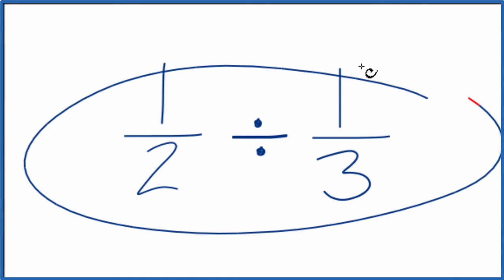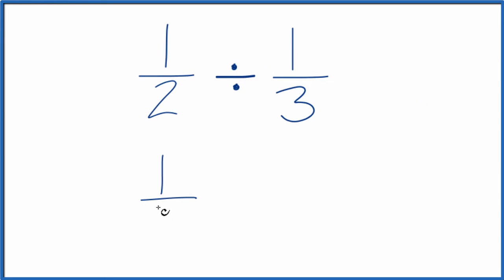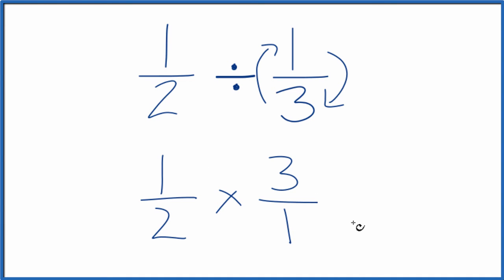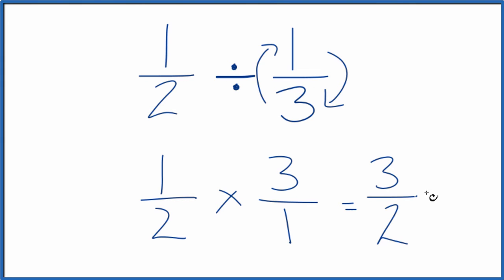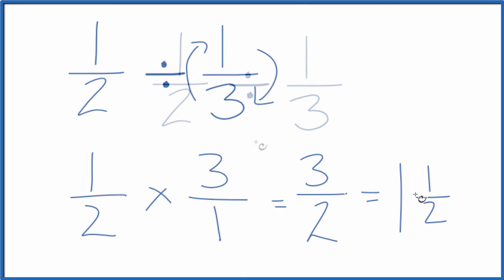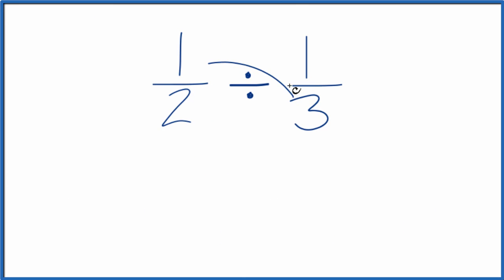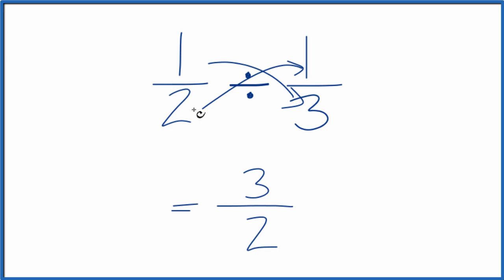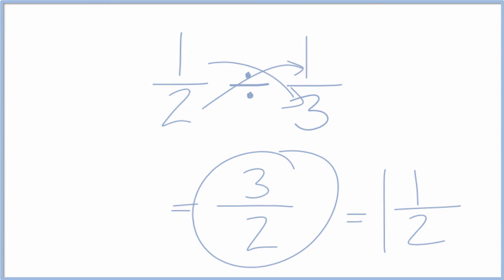1/2 Divided by 1/3 (one half divided by one-third)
To divide 1/2 by 1/3we can either multiply the first fraction by its reciprocal OR we could find a common denominator for both fractions. In this video we'll use the reciprocal method.  Both methods produce the same answer in fraction form.

to

1/2   times  3/1    (1/2  x  31)

This gives us  3/2  which is equal to 1  1/2  (one and one-half)